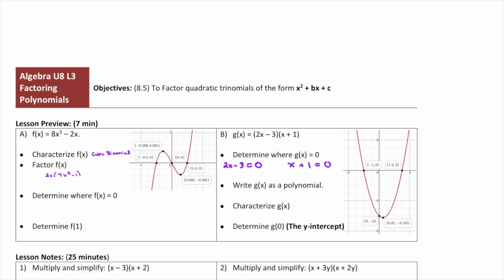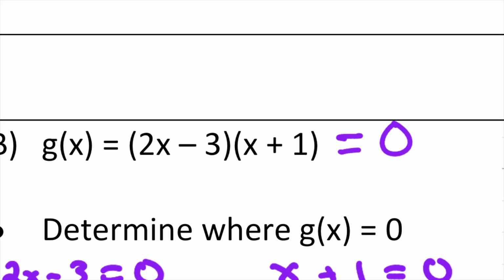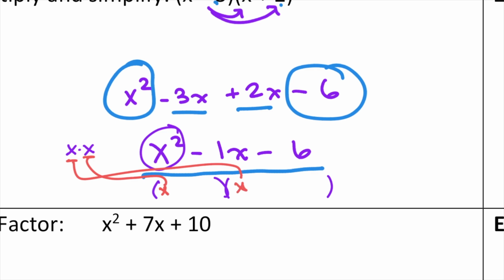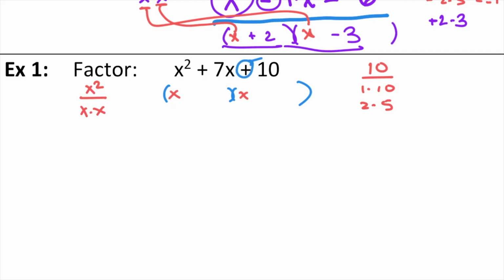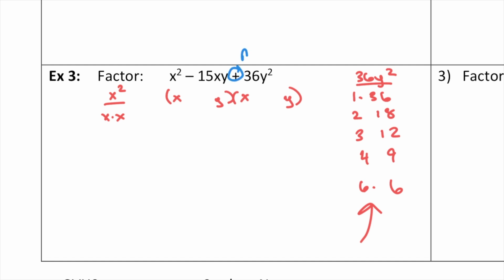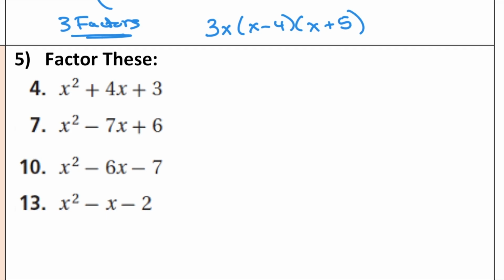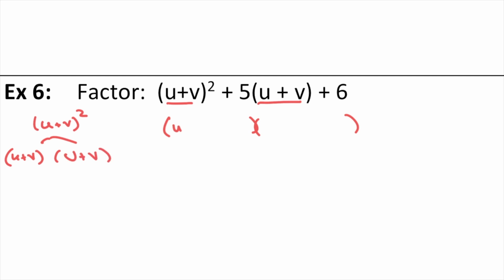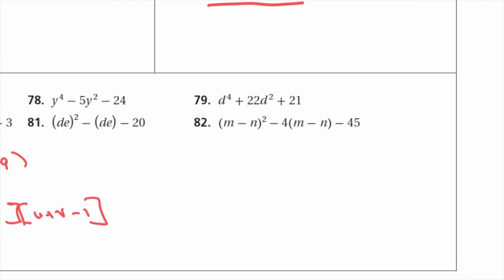U8 L3 factoring x^2 +bx + c wM